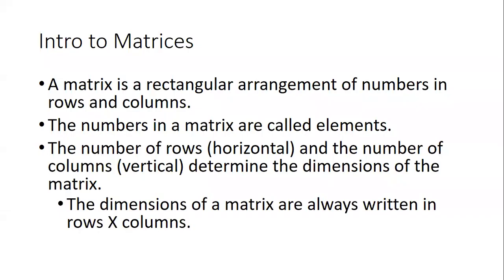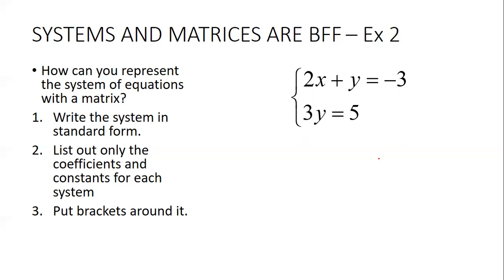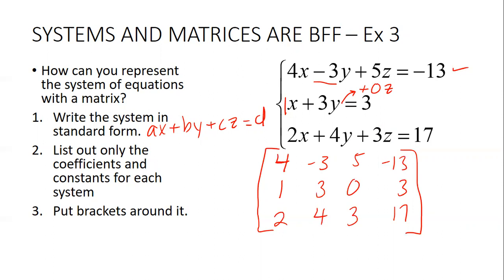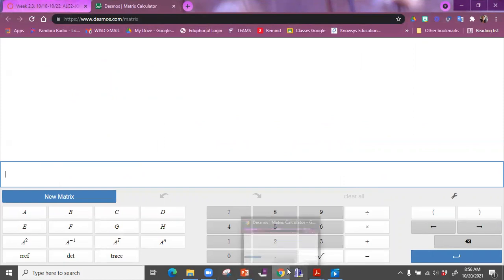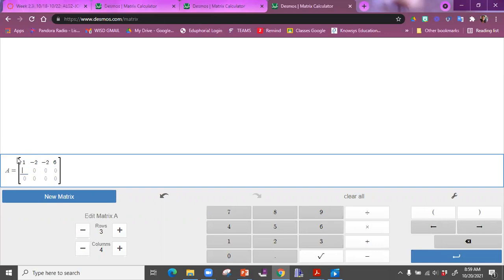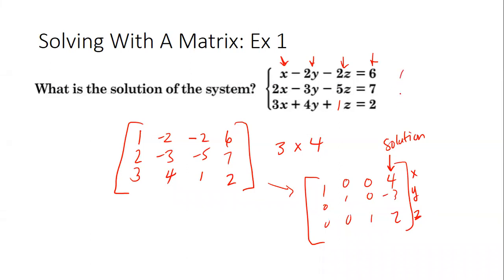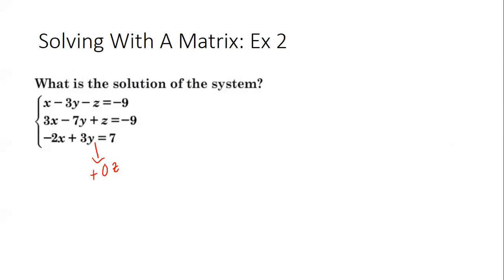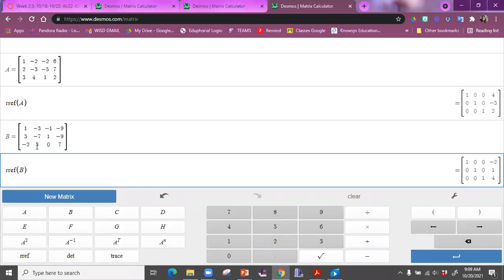2-5 Solving Systems with Desmos Matrix